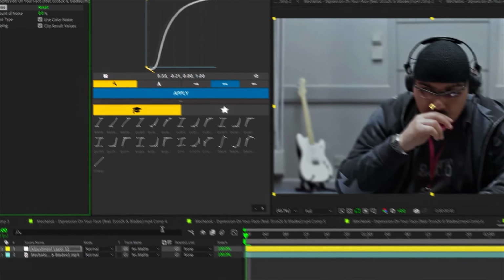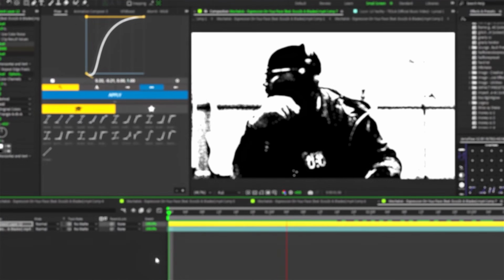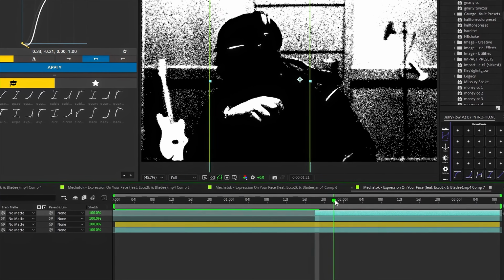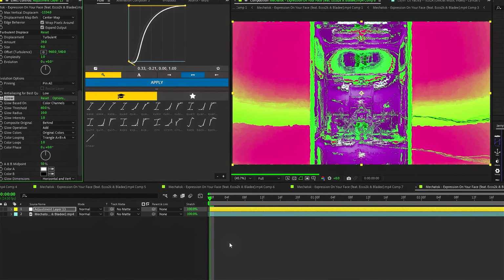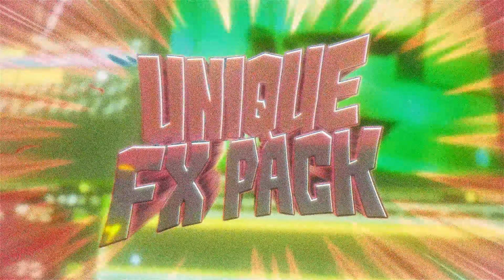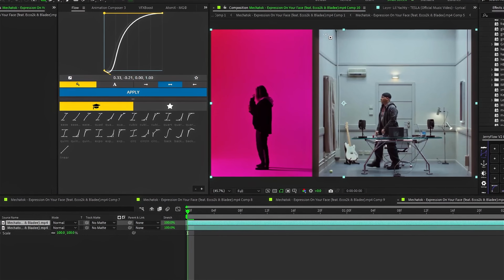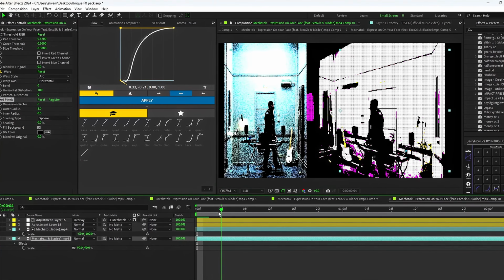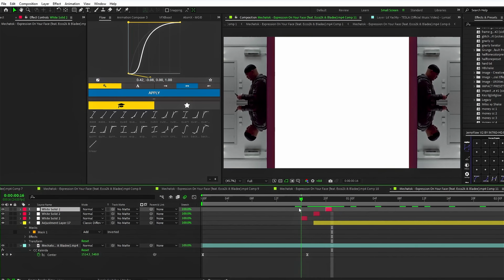These Stock Plugin Combinations Hit Different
🔥 Want to level up your edits without spending a cent on plugins? In this video, I’m showing how to create insane After Effects effects using only stock plugins – no Sapphire, no Red Giant Universe, no BCC. Just pure built-in tools like Noise, Threshold, Glow, Displacement Map, Posterize, and more.

This is Unique Effects Part 3 – a full showcase of custom FX chains and creative editing tricks you won’t find anywhere else. Each effect is fast, clean, and completely customizable. Perfect for music videos, glitch edits, VHS effects, and 3D overlays.

🎛 Stock FX used:
Noise, Glow, Threshold, CC Threshold, Gaussian Blur, Colorama, Displacement Map, Turbulent Displace, Tritone, Invert, HDR Compander, Posterize, Posterize Time, Grain, Curves, Kaleida, and more.

Perfect for:
– Music videos
– Edits
– 3D overlays
– Glitchy text
– Short films and reels
– Anything that needs a brain-melting aesthetic

"TIMECODES"
0:00 - 0:19 Intro
0:20 - 1:28 Effect 1
1:29 - 2:10 Effect 2
2:11 - 2:27 Secret Tip
2:28 - 2:55 Effect 3
2:56 - 3:33 Effect 4
3:34 - 4:03 Effect 5
4:03 - 4:13 Effect 6???